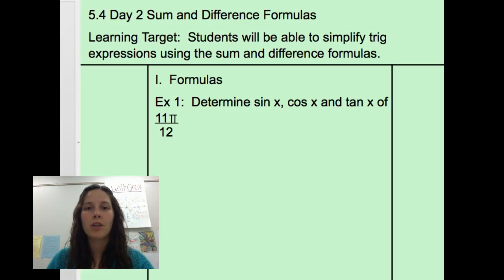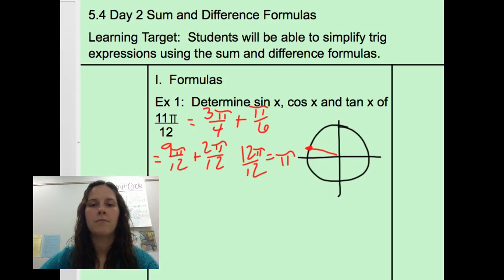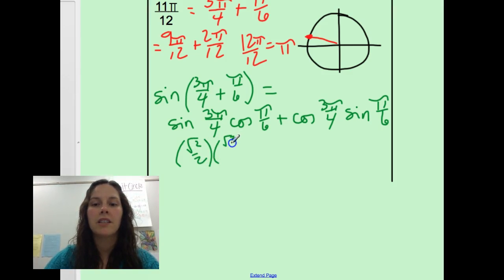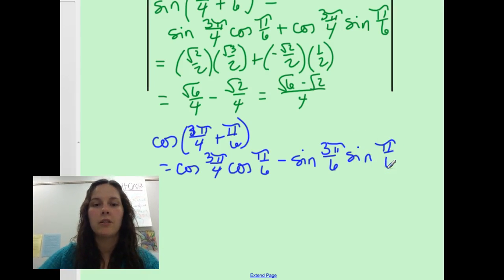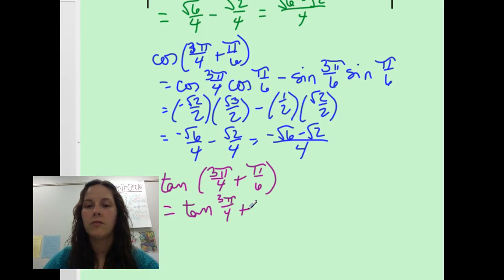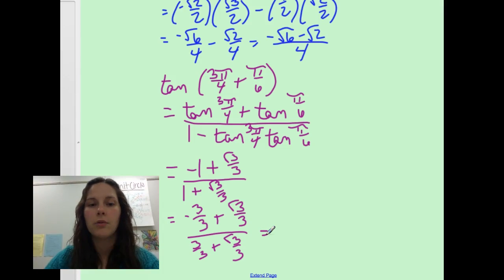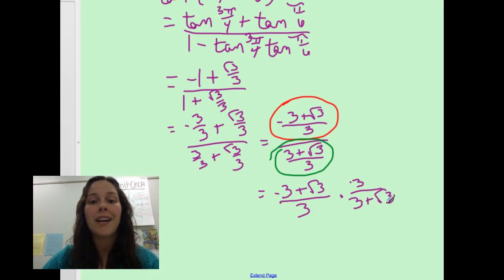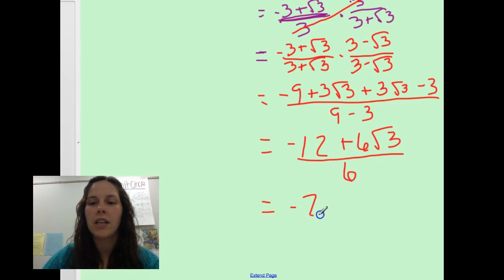5.4D2 Video 1 Sum and Difference Formulas